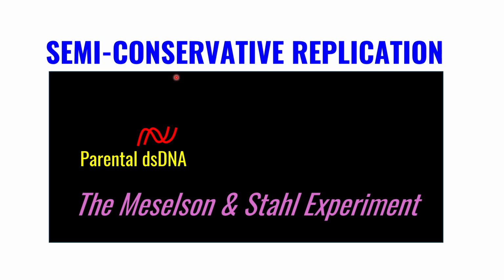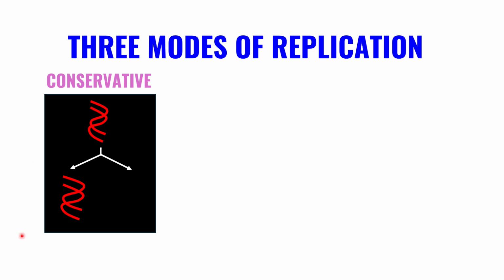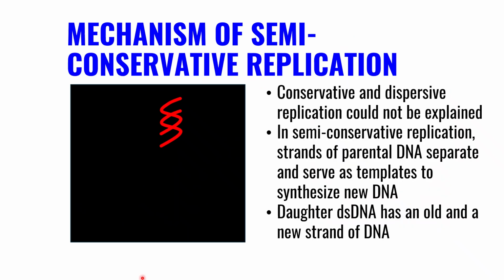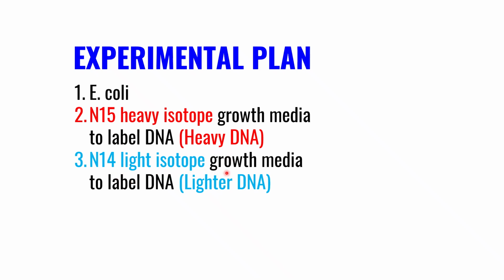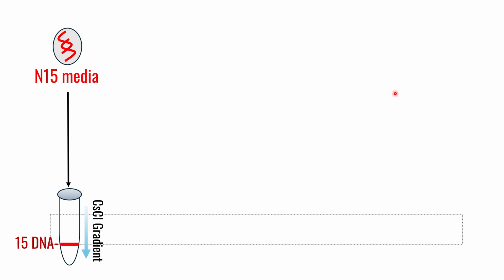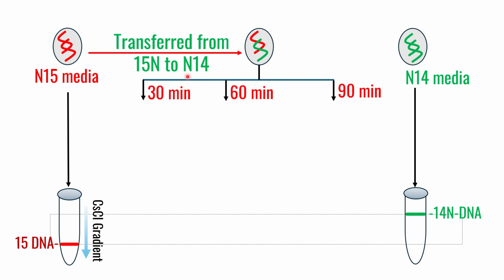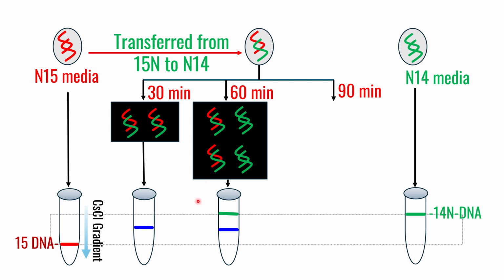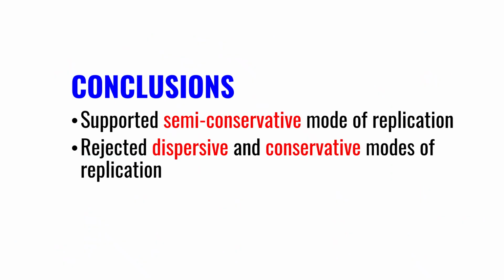Semi-Conservative Replication, the Molecular Basis of Inheritance: The Meselson and Stahl Experiment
Semi-Conservative DNA Replication Explained | Meselson and Stahl Experiment | Molecular Basis of Inheritance explained.
Discover the groundbreaking Meselson and Stahl experiment that confirmed the semi-conservative model of DNA replication — a cornerstone of molecular biology! In this video, we break down the experiment step-by-step, using clear visuals and animations to explain how DNA replicates and why this discovery was so revolutionary.
Whether you're a biology student, educator, or just curious about genetics, this video will help you understand:
Explain the concept of  conservative, dispersive and semi-conservative replication
How Meselson and Stahl designed their experiment using non-radioactive isotopes of nitrogen (15N and 14N isotopes), and the conclusion from their findings. The significance of their findings in Molecular Biology science

📘 Perfect for high school, college, and university-level biology courses.